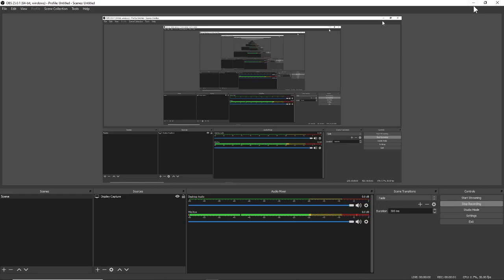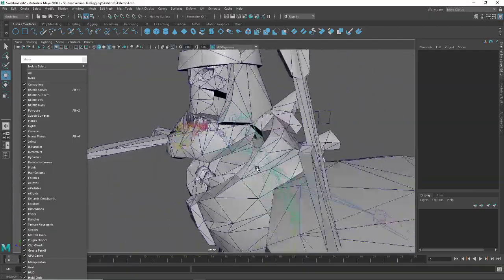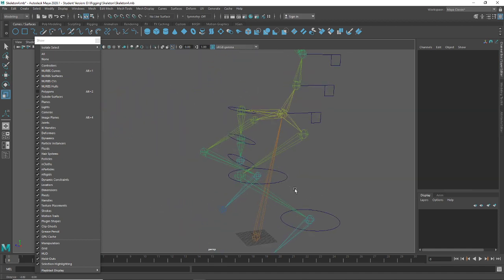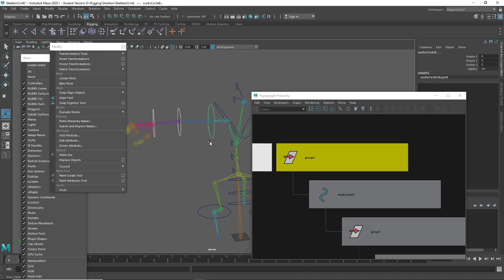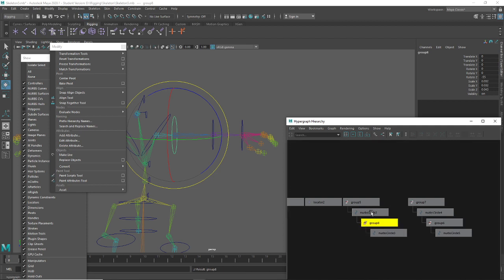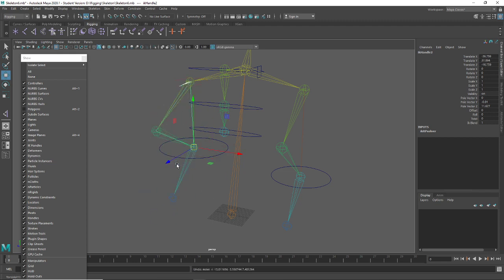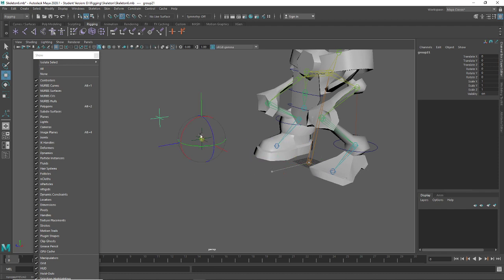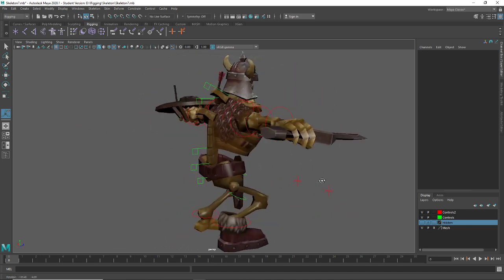Rigging a skeleton part 2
we finish rigging the skeleton in maya